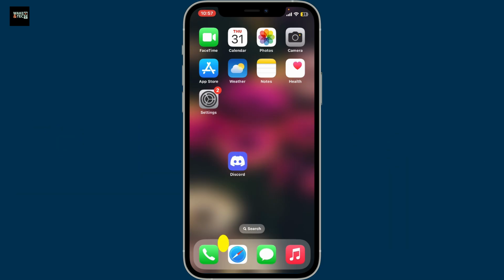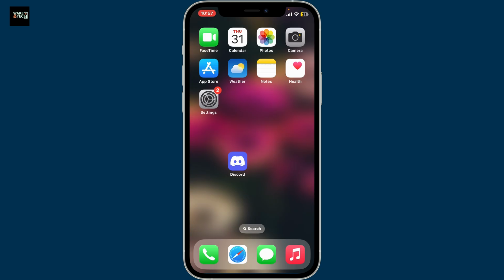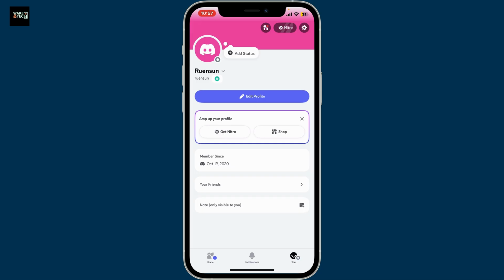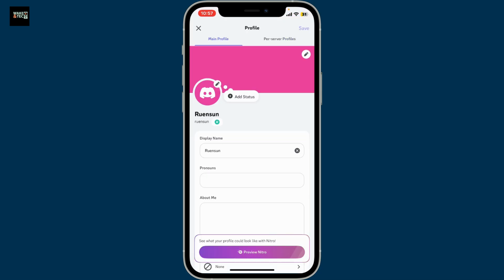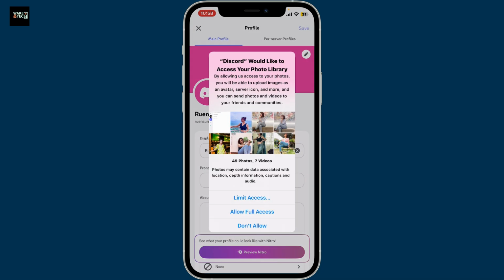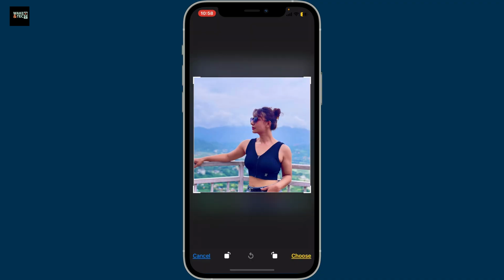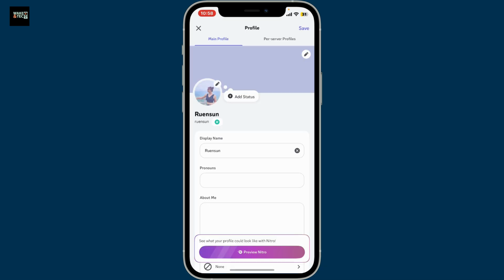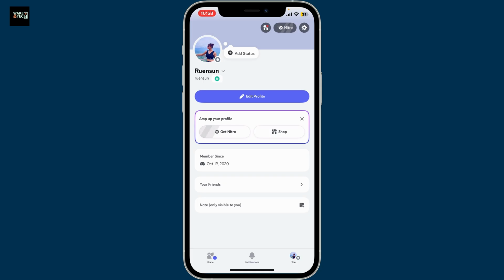How to Change Your Profile Picture on Discord (iPhone Tutorial)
Want to update your profile picture on Discord using your iPhone?
This easy step-by-step tutorial shows you how to change your Discord avatar directly from the Discord iOS app to personalize your profile.